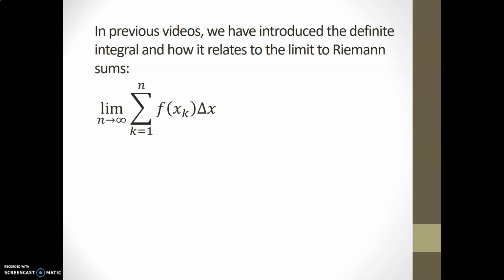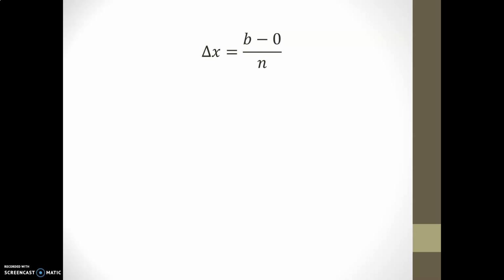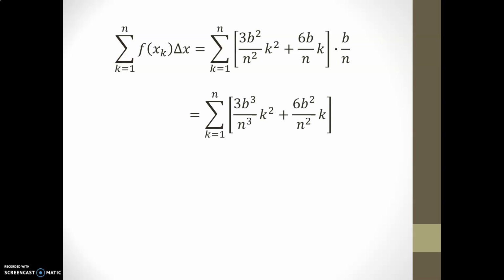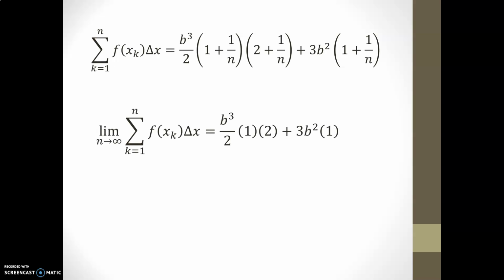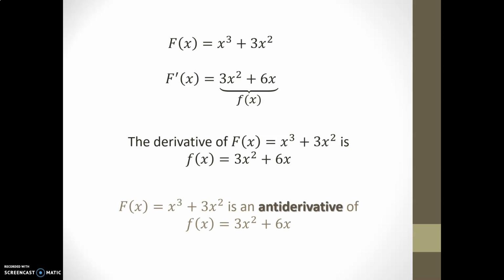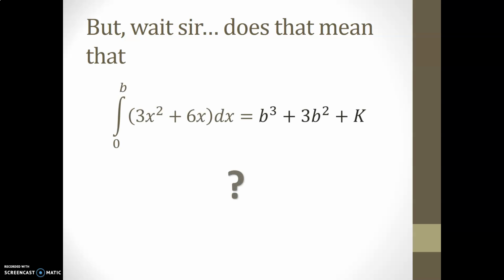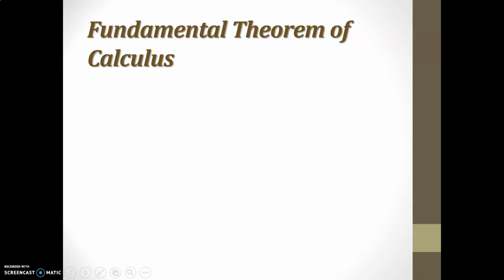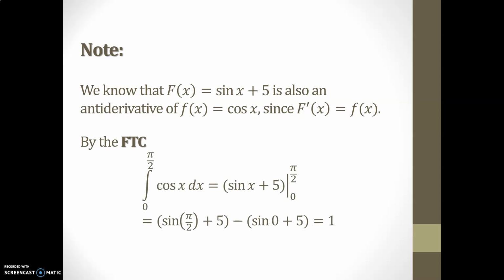Fundamental Theorem of Calculus